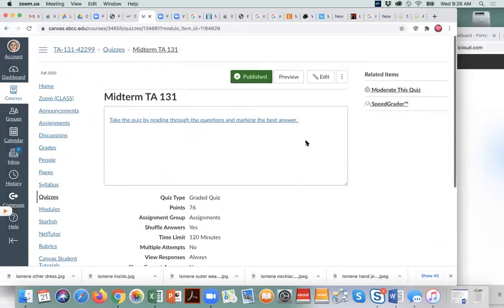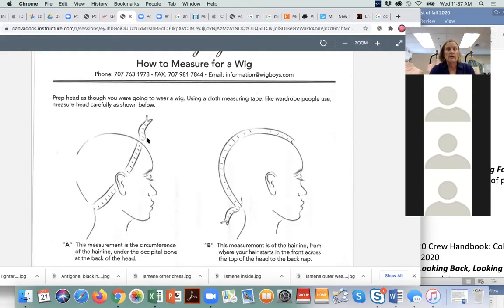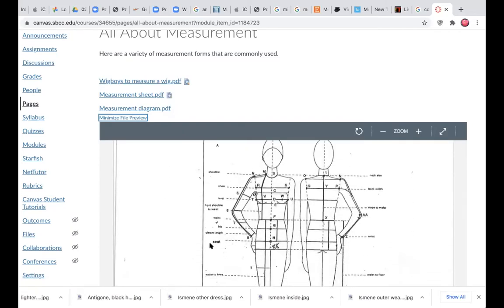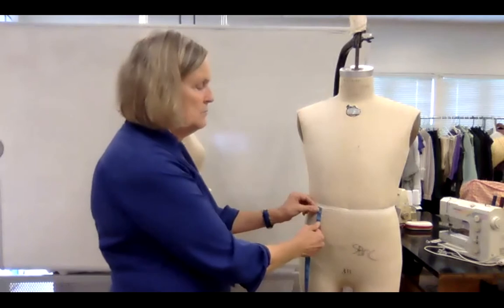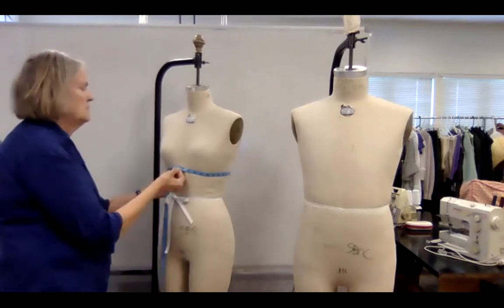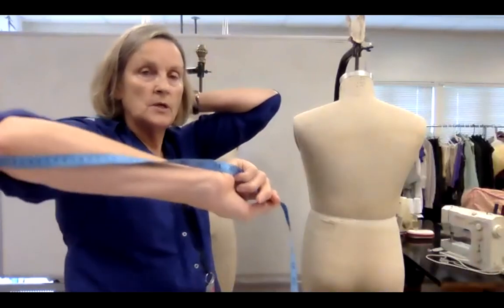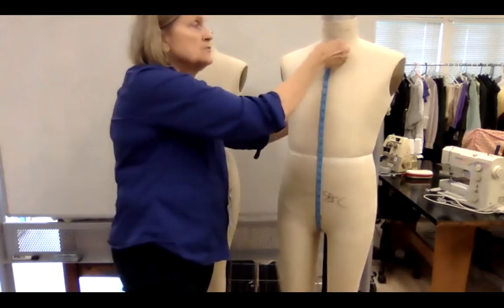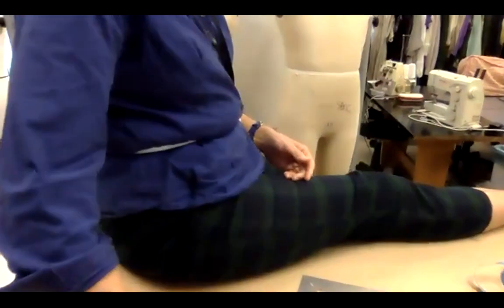TA 131 Costume Technology - Measurement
In this video we talk about how to find the midterm in modules.

The lecture covers everything you wanted to know about measurements!